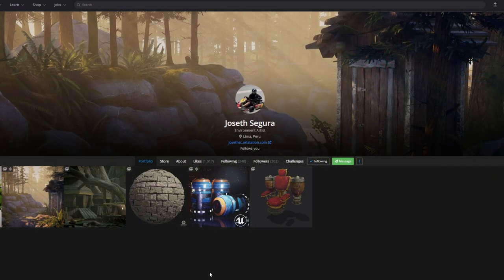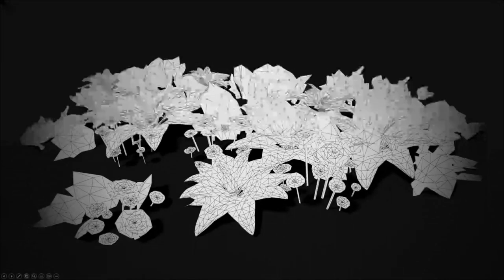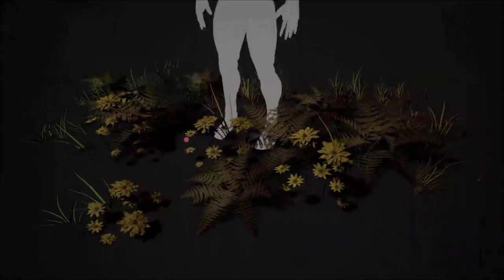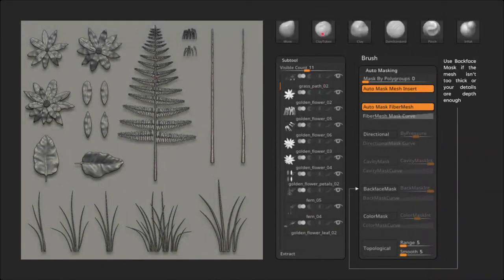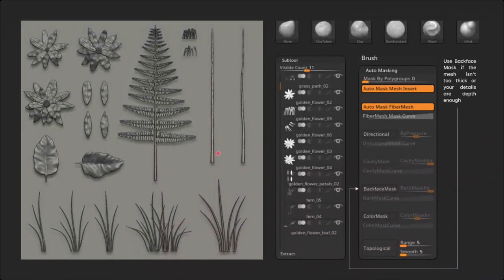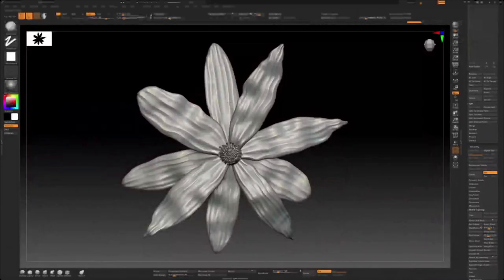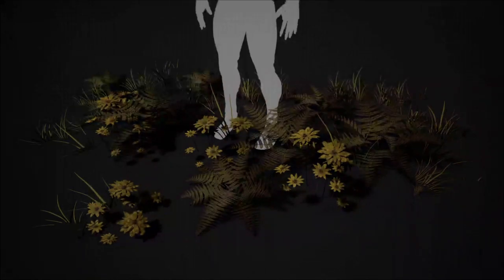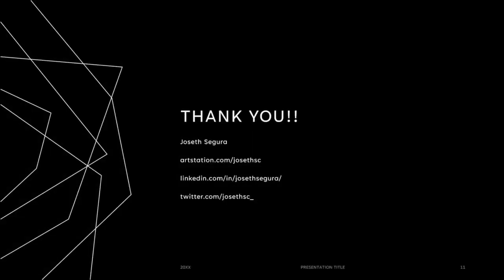Foliage For Games With Joseth Segura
Welcome to another XYZ workshop! In this video, Joseth explores foliage art for games with us! We hope that you find it useful!